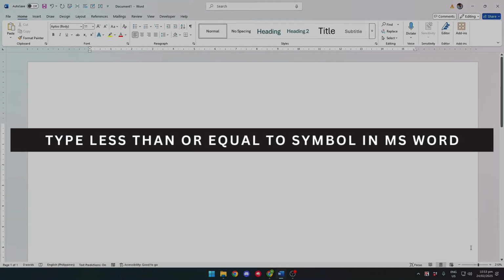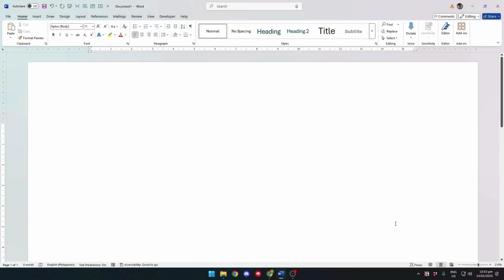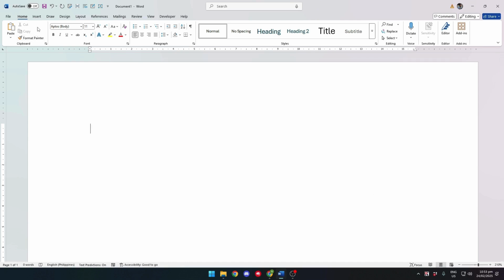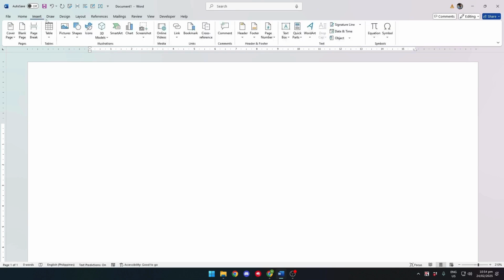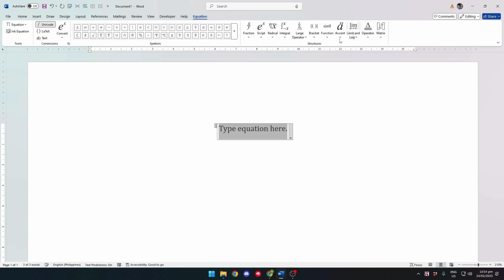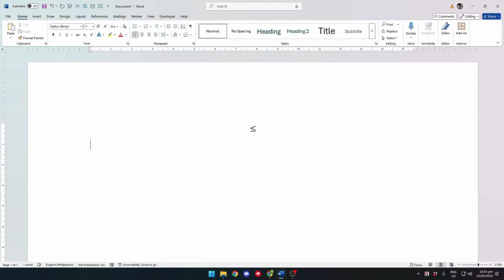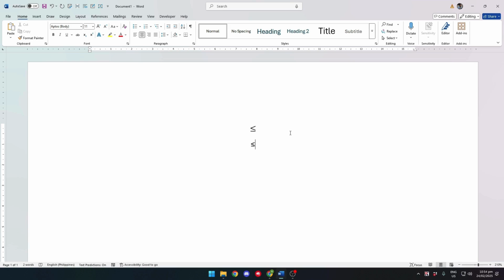How to Type Less Than or Equal to Symbol in MS Word | Microsoft Word Tutorial (2027)